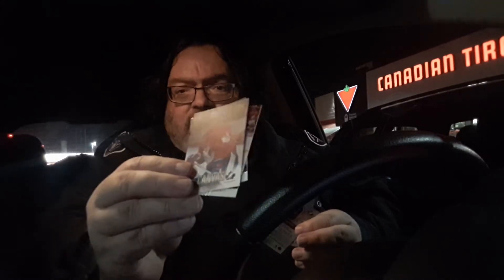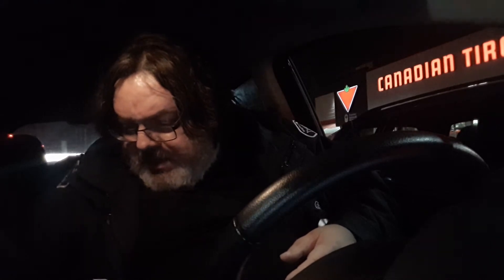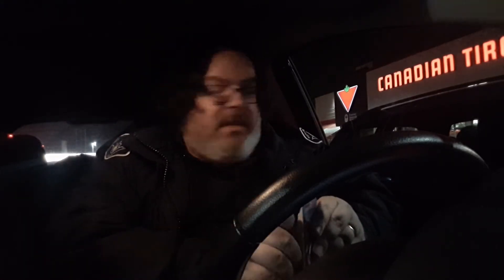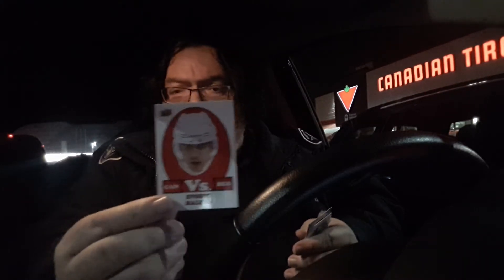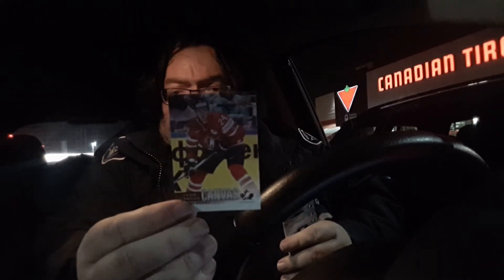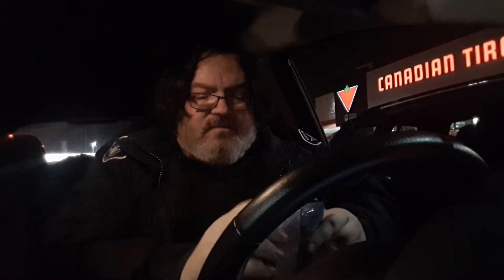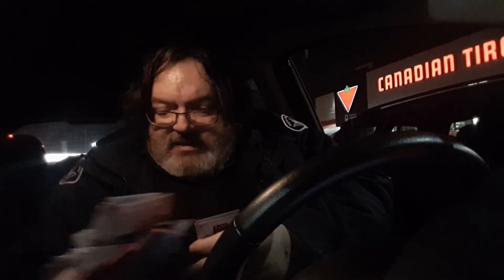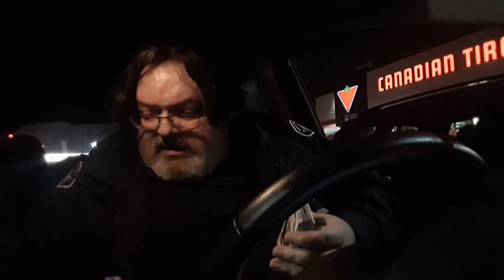9 More Packs of '17-'18 Team Canada Hockey Cards - Dean's Vlog - 12/5/17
Yes, I said I was opening 10 packs, but one pack got missed during the taping (another short print was inside).  Truth in advertising, people!! LOL

Filmed at Canadian Tire on Victoria Street North in Kitchener, Ontario.

Mailing Address:
RPO Hespeler
Cambridge, Ontario
N3C 0G2
Canada